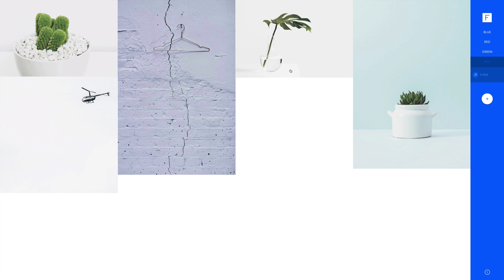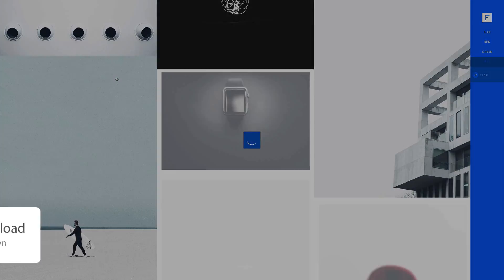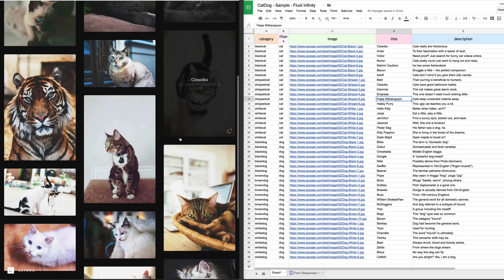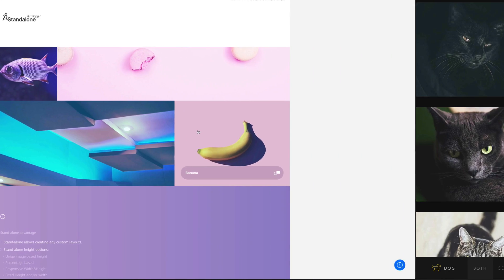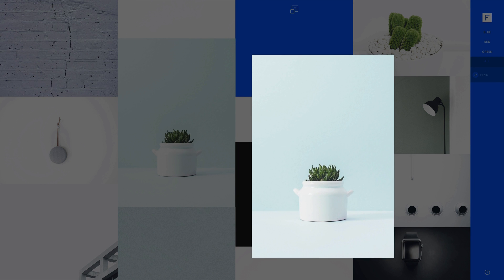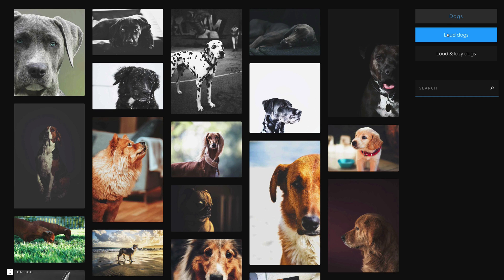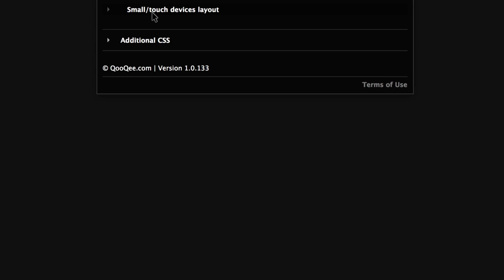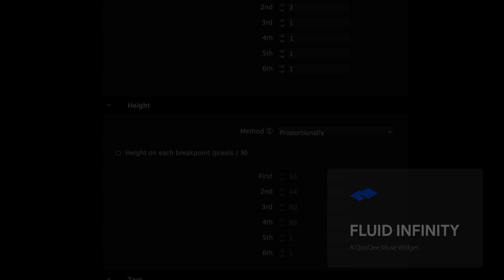Fluid Infinity — Adobe Muse Image and Video Gallery Widget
Fluid infinity, Adobe Muse Image & Video Gallery widget.

A revolutionary gallery Muse widget.
Fluid Infinity is designed to be the best gallery system for Adobe Muse. The infinity gallery has so many new features, and all the features that we had in previous Muse gallery widgets are also enhanced and are included in the Infinity.

Since the first version of Fluid,  our aim was to create a gallery for Muse that is both fast and reliable. Thanks for your feedback, we have learned so much and used it. The Infinity is a revolutionary upgrade, creating it from the ground up allowed us to make it faster, lighter, and with a totally new engine. By and large, it delivers features not only unique among Muse widgets but unique among all gallery plug-ins in any other platforms on the web.